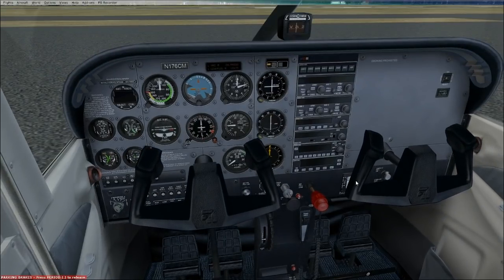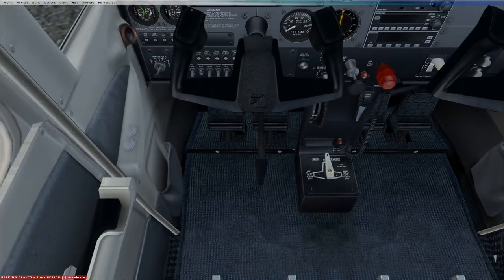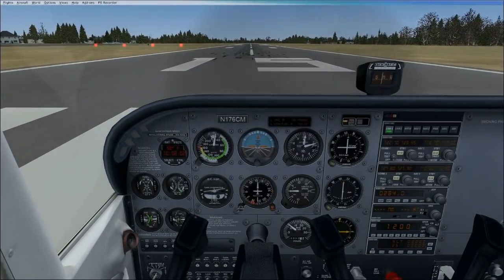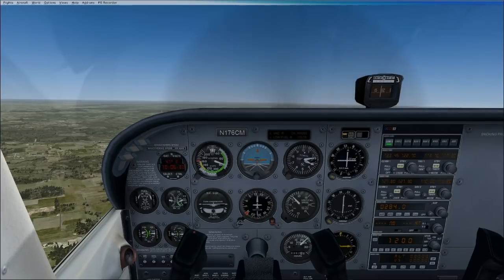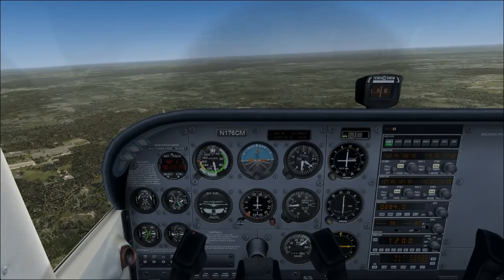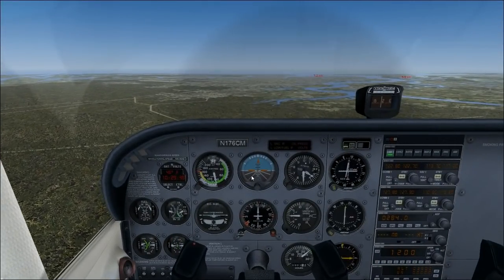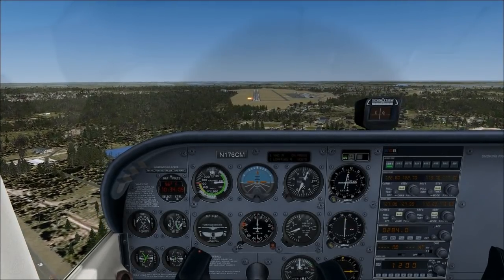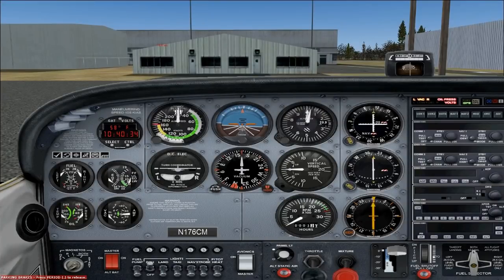FSX Basics. Part 1, Basic Flying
First in a series of tutorials where we cover the basics of flying in Flight Simulator. this first video covers basic flight climbs descent turns takeoff and landing. as well as the easiest form of navigation.